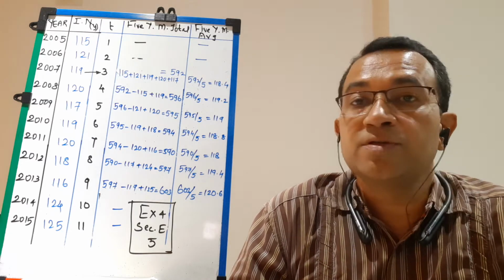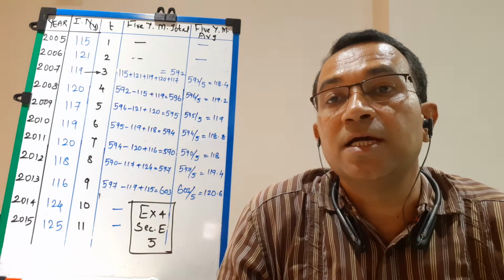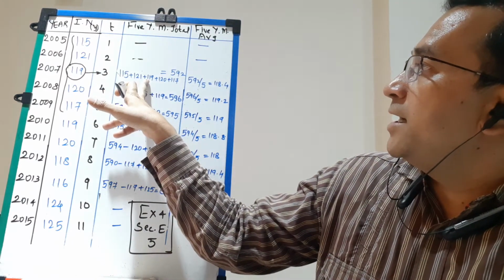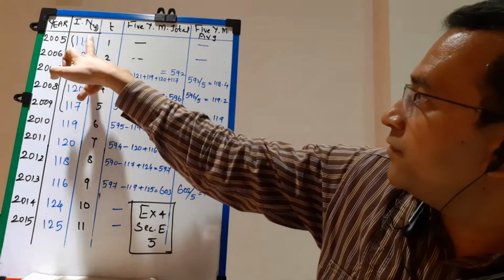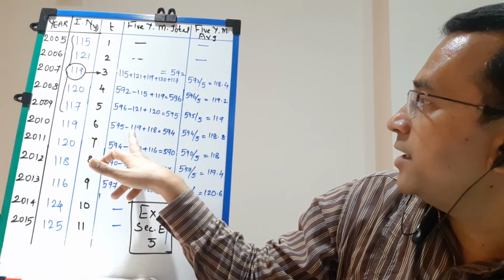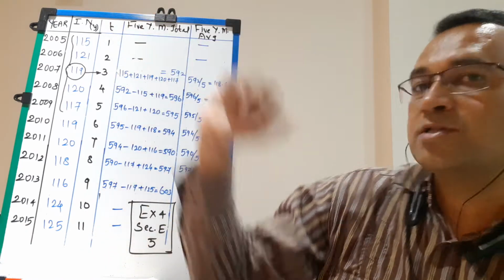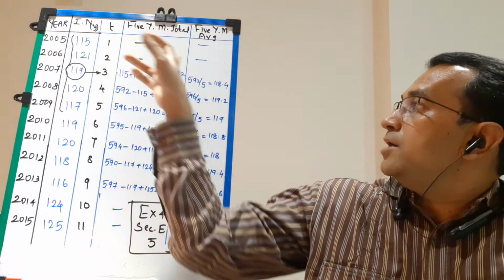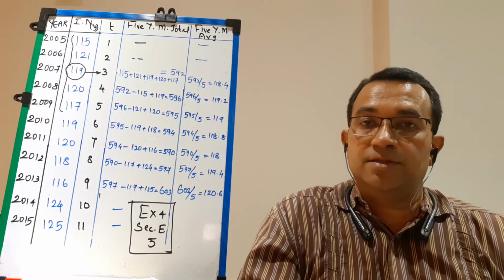Statistics ch 4 lec 11 PART 2